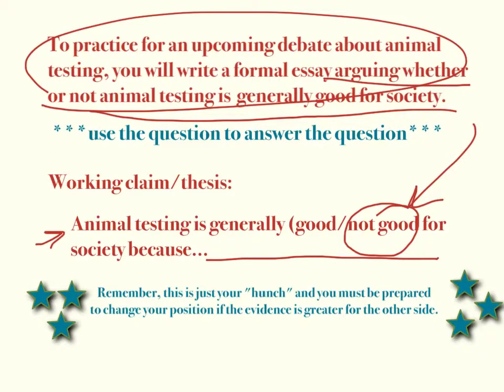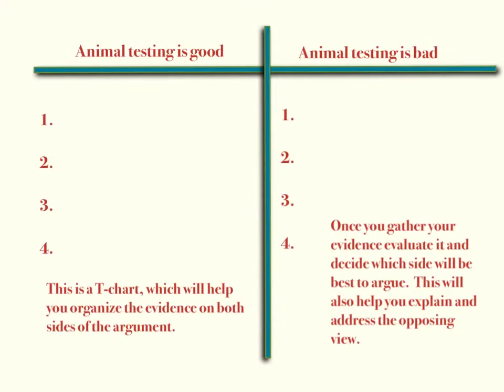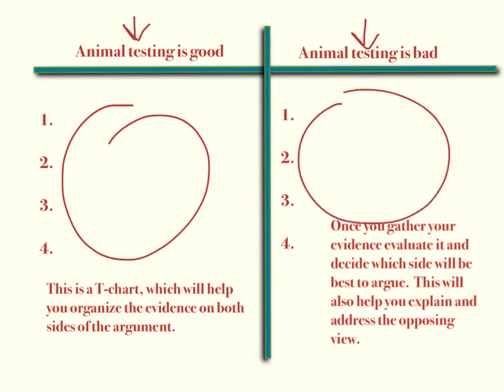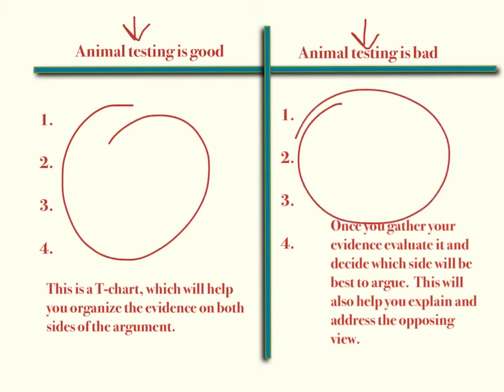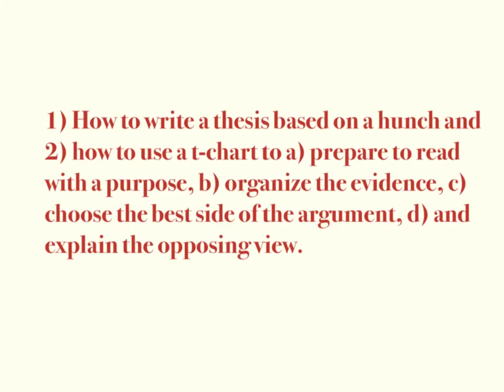Write a working claim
Writing a working claim based on a hunch and prepare to read with a purpose and organize my evidence.